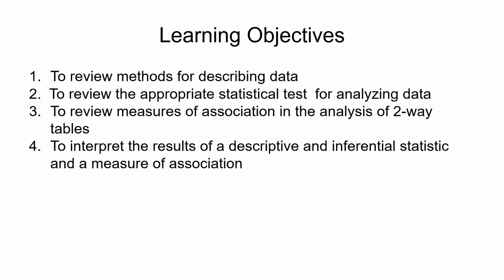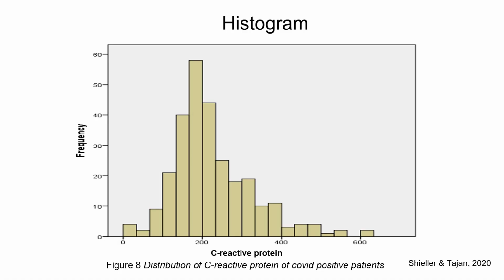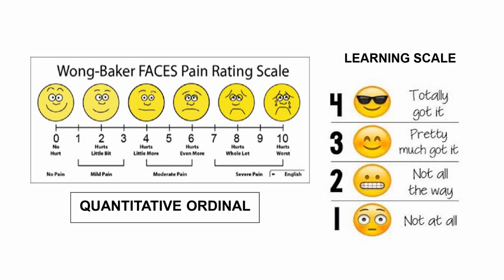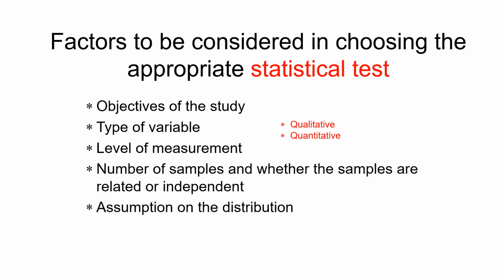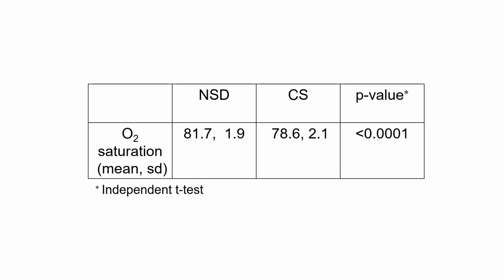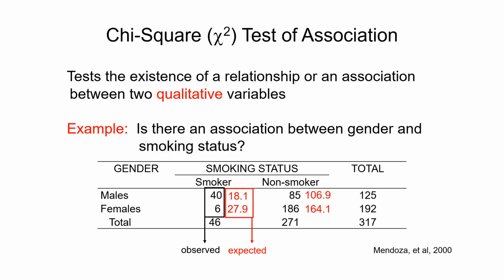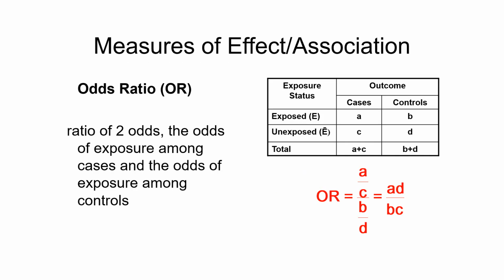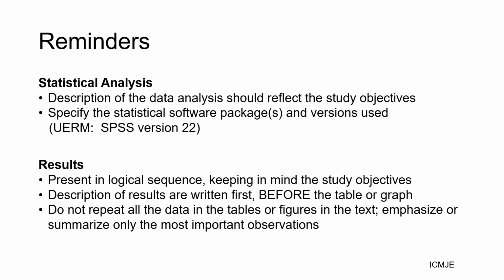REVIEW OF DATA ANALYSIS 2025 2026